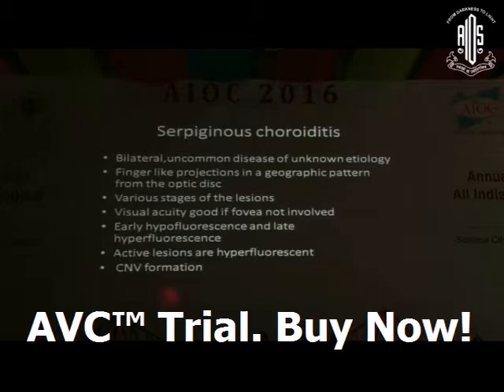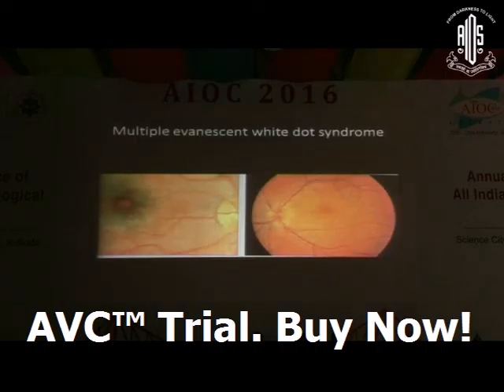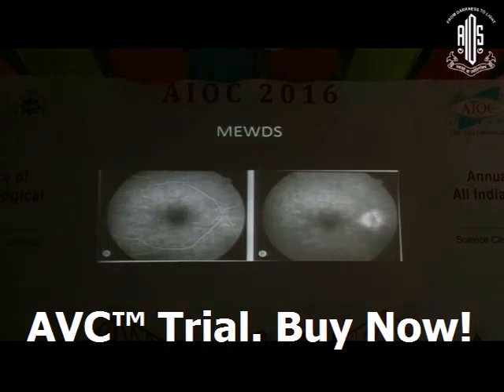Dr Vipan Kumar